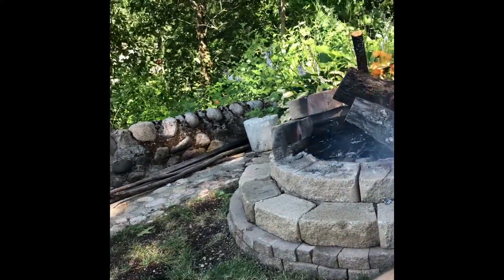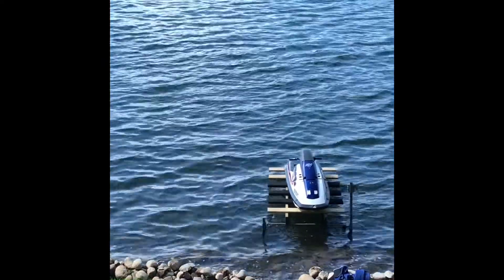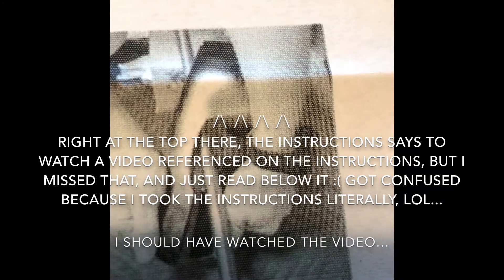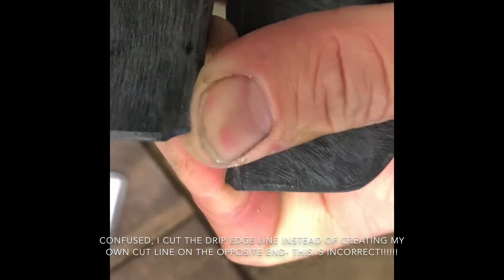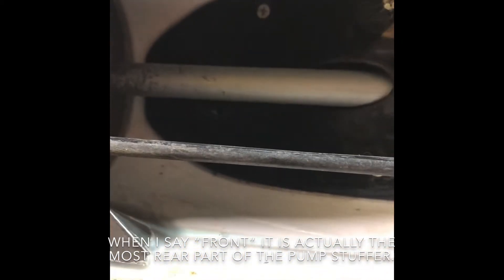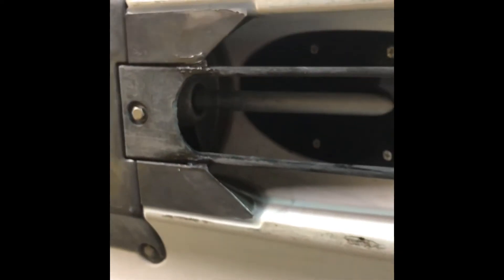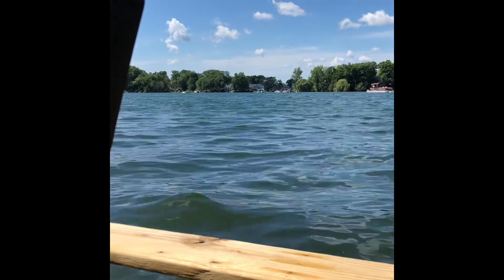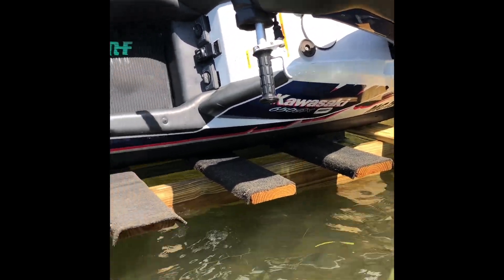Pump stuffer installation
Stand up jet ski pump stuffer installation